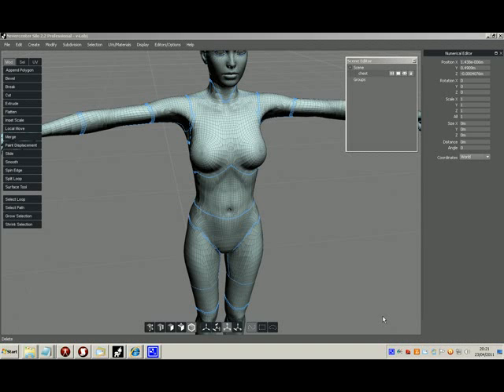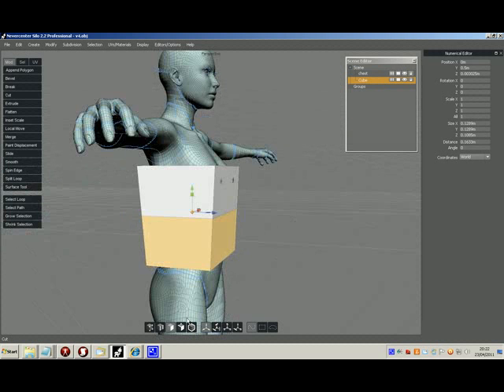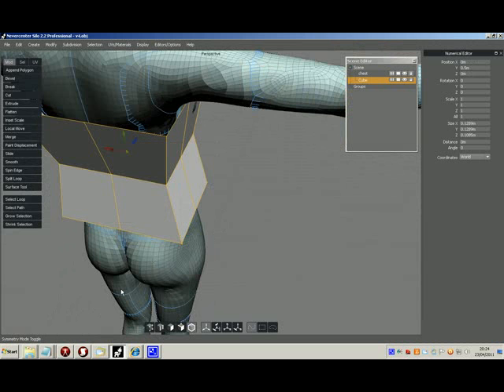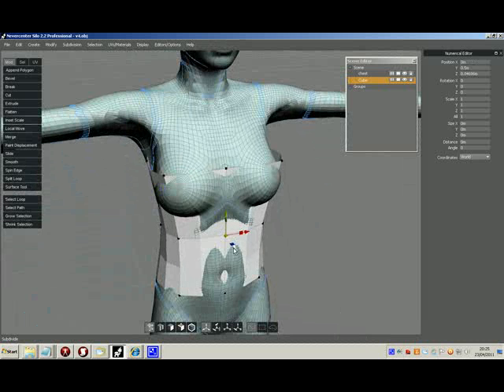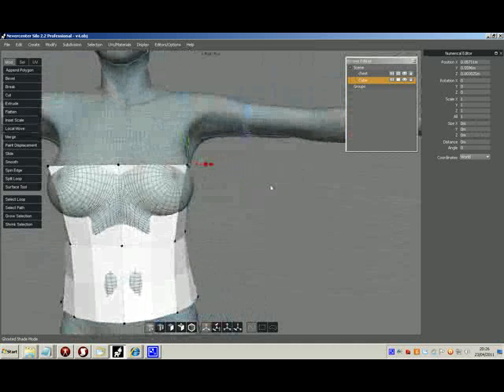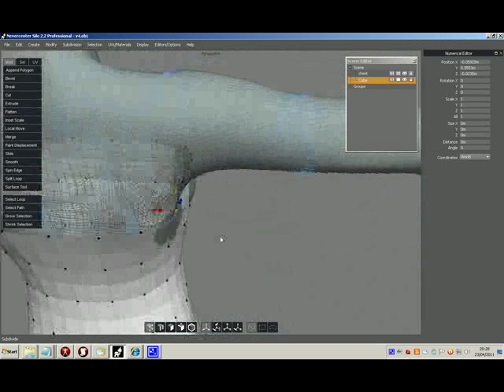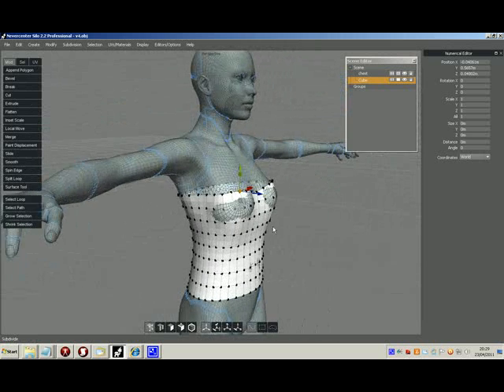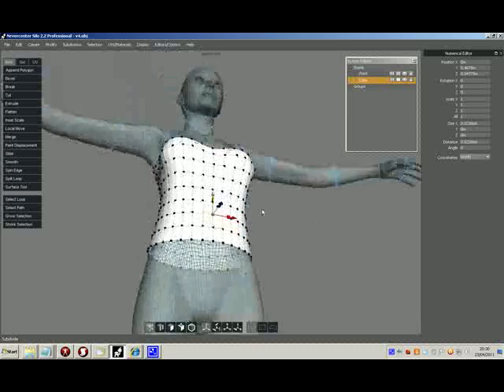5 Box Modelling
Der digitale Schneider. Kleidung für DAZ Studio selbst erstellen. Hier wird erklärt, wie! (english)